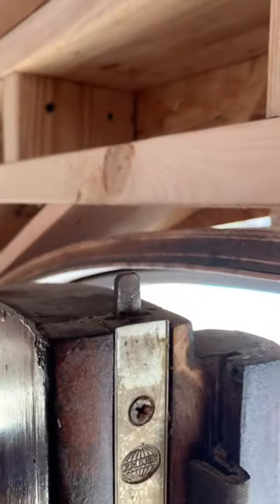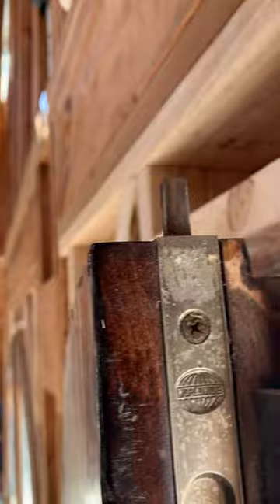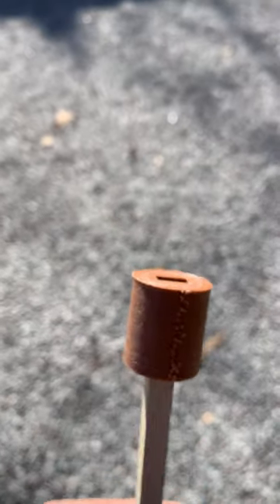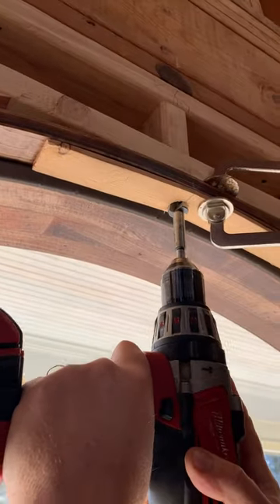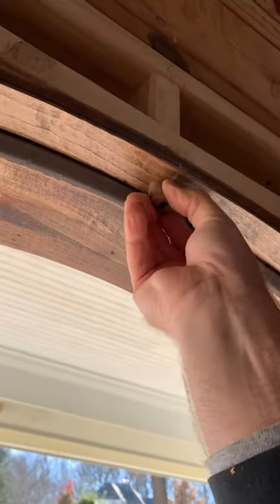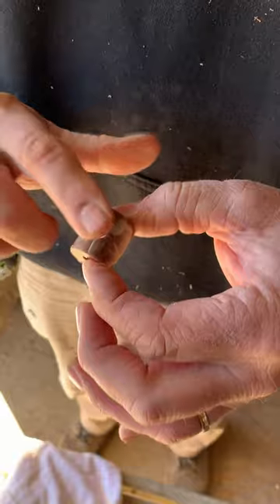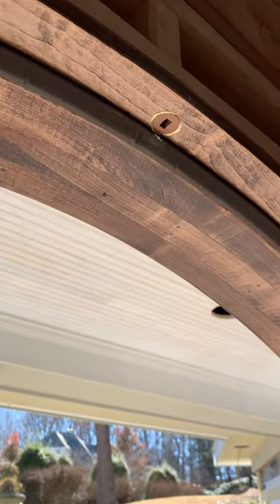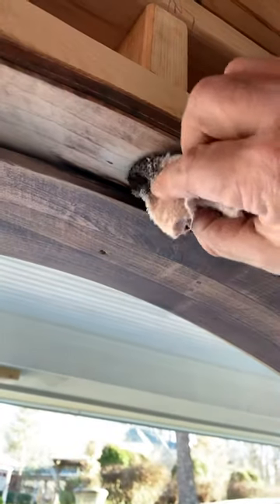How to 3d Print door parts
We had a slight issue with the jamb lock on these beautiful round top doors. The foundation had settled significantly over the years, thus making the jamb lock move position. So as the jamb moved, so did the location of the hole drilled into the jamb. Once we rebuilt these doors, we had a large 3/4" size irregular hole. I asked Brent if he could use his Voxlab 3d printer to make a lock stop type cylinder. Took some measurements, and bam... Brent came through and was able to print the exact piece we needed. He used a wood filament. It didn't take the stain like I had hoped, but overall I was very pleased with the result. So cool to mix new technology with age old woodworking issues.